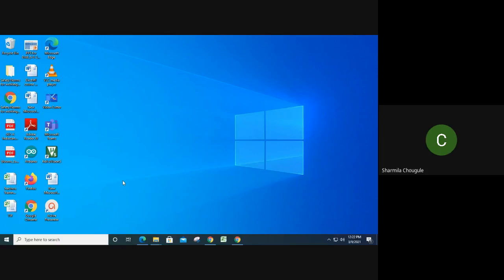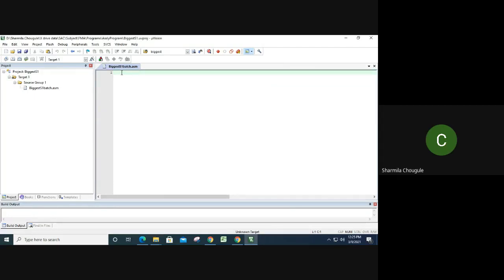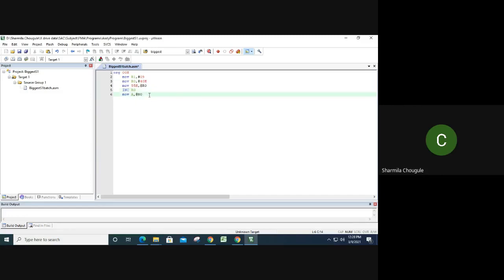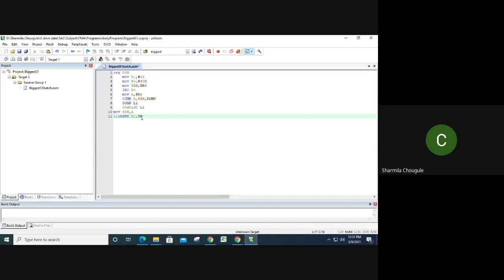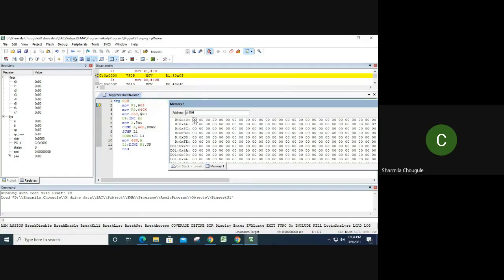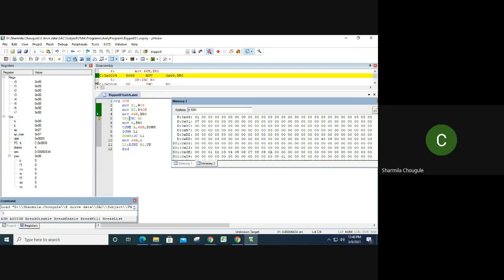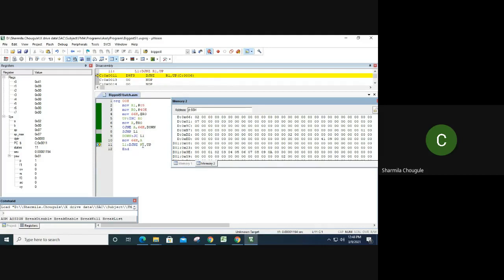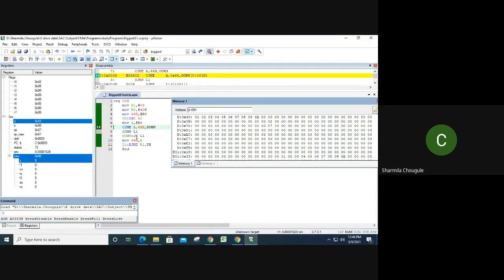ALP for finding largest no from an array of 8 bit numbers PES MCOE Electrical Engineering